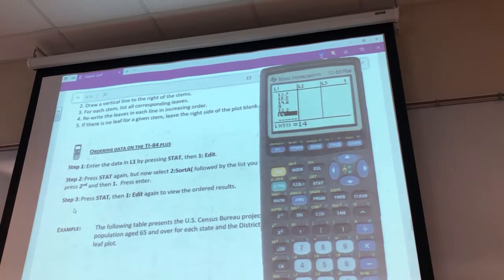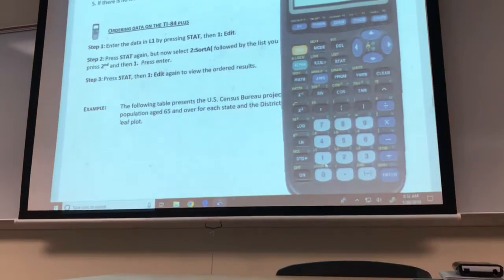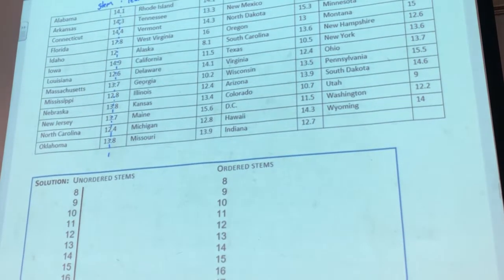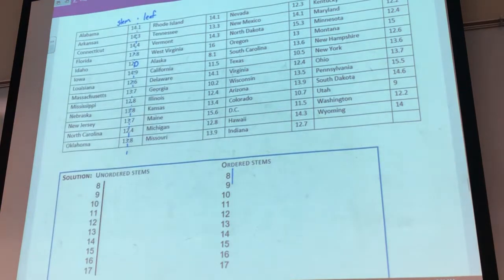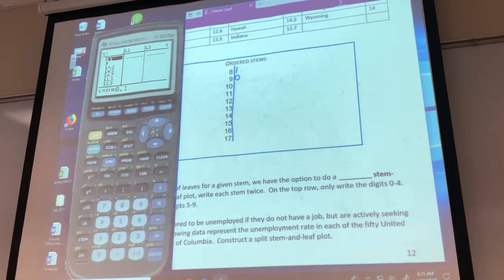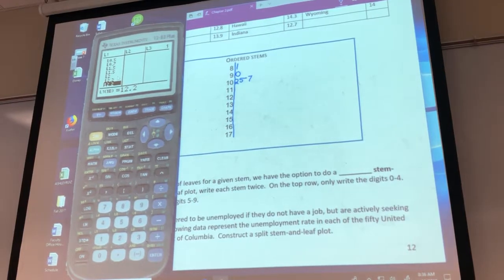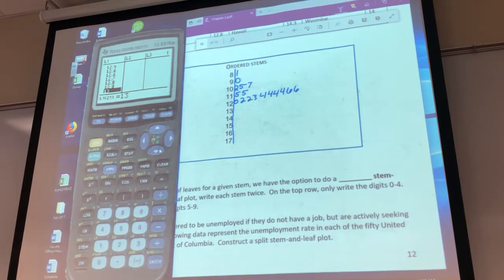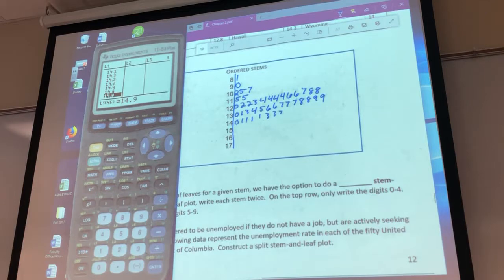Statistics Intro Class13